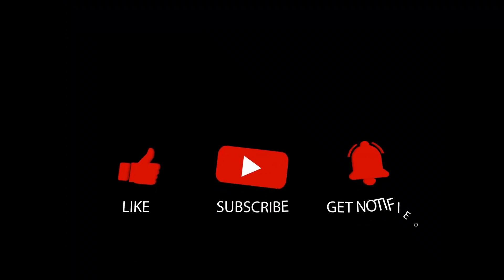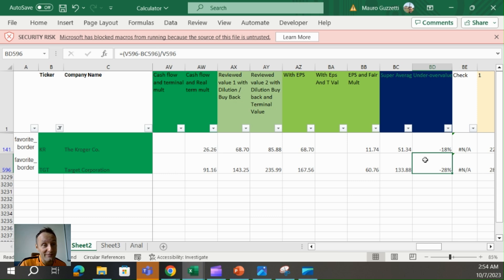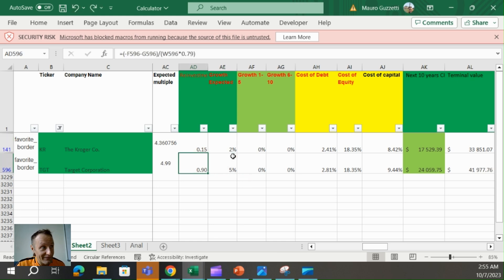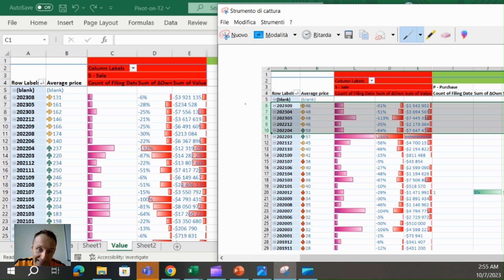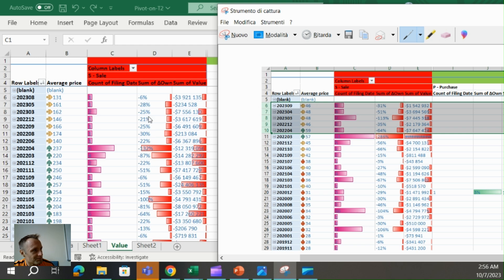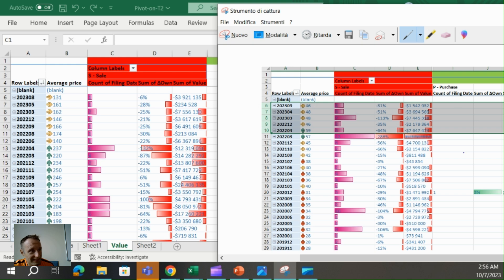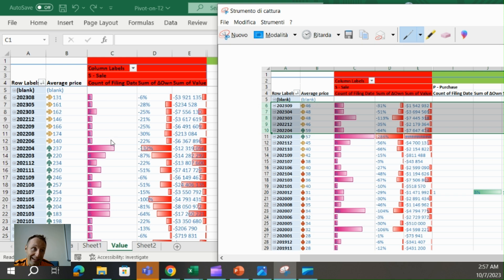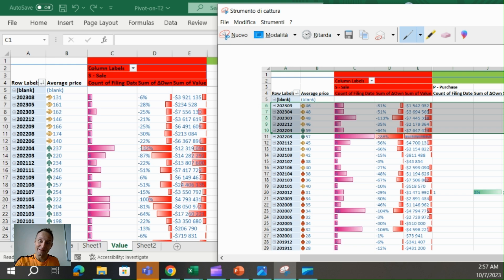Target or Kroger, the final Choice!